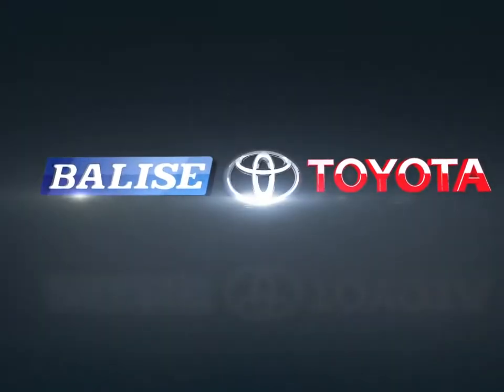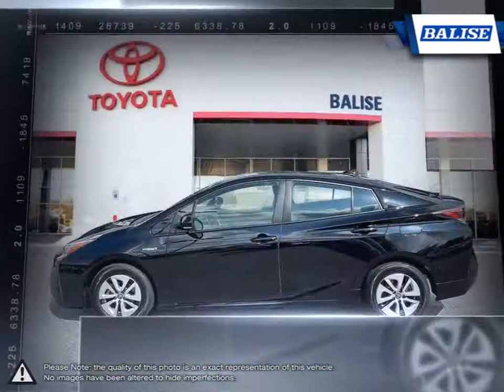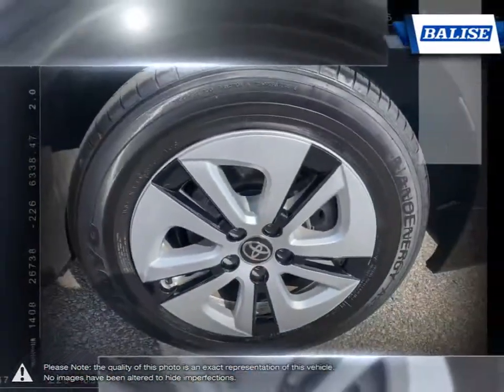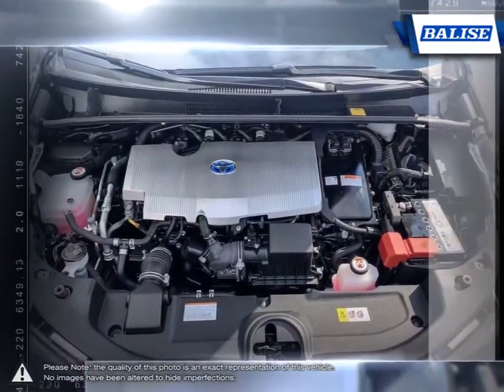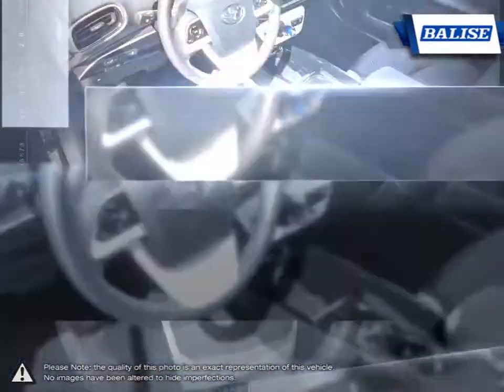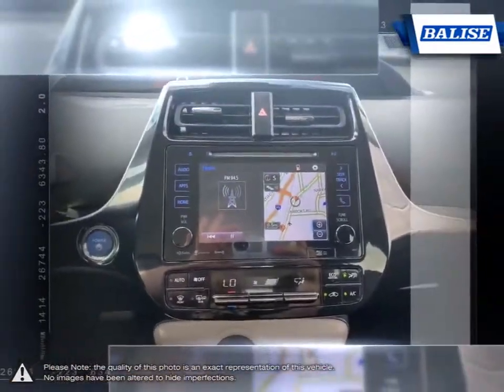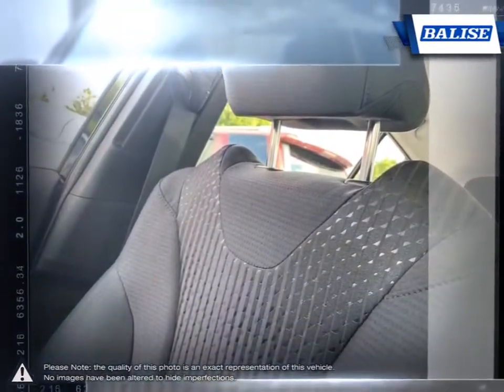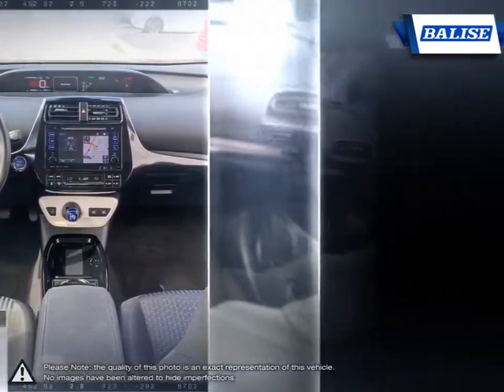2017 Toyota Prius | Balise Toyota of Warwick | JTDKARFU4H3037910